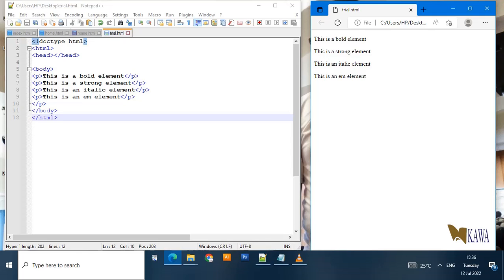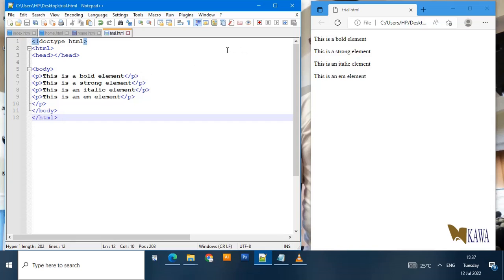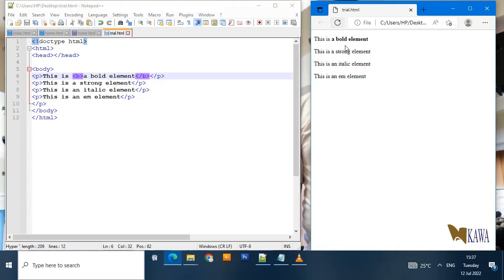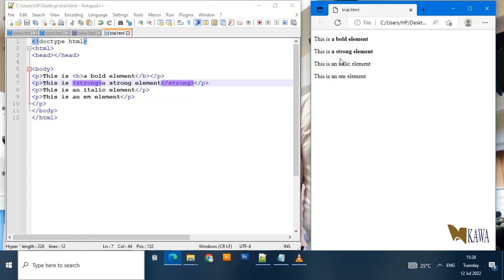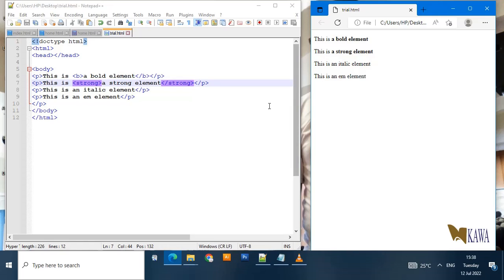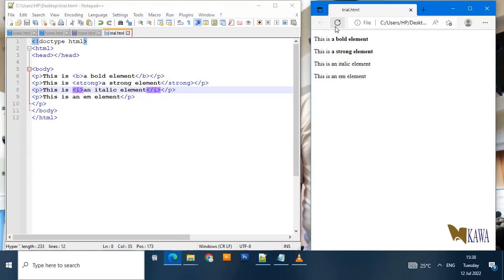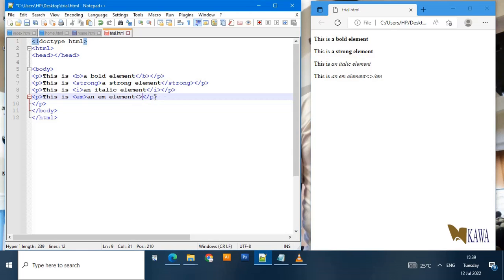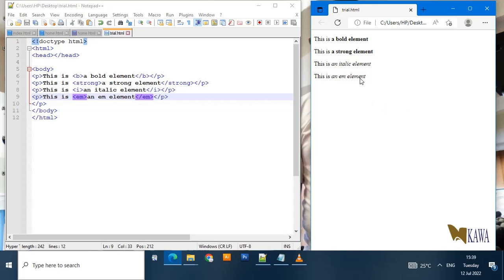KAWA HTML Tutorial for Beginners 22 Bold and italic elements